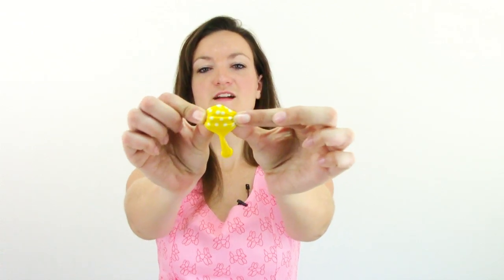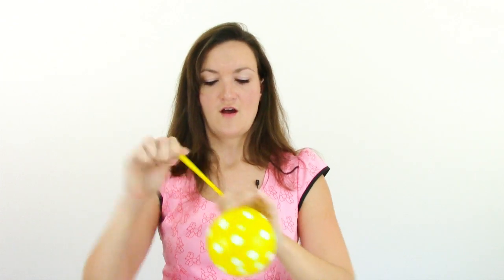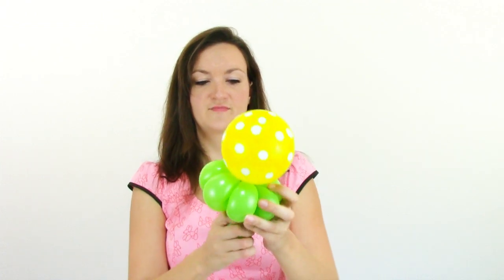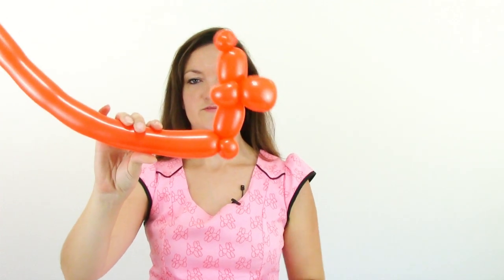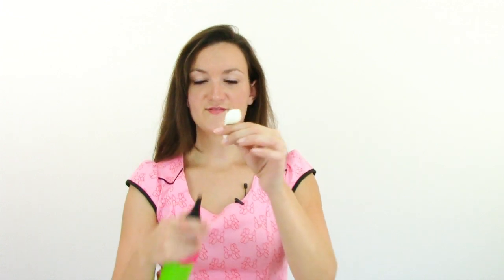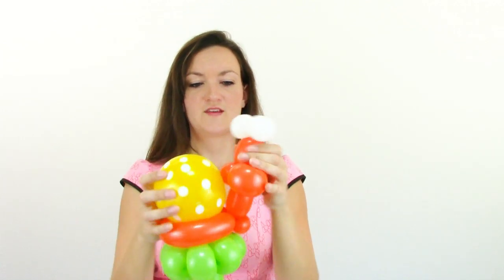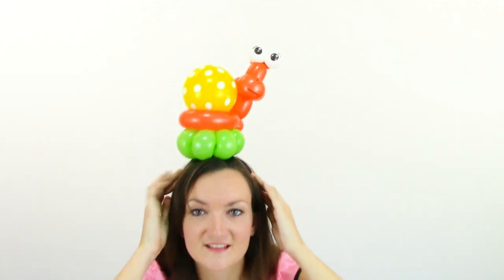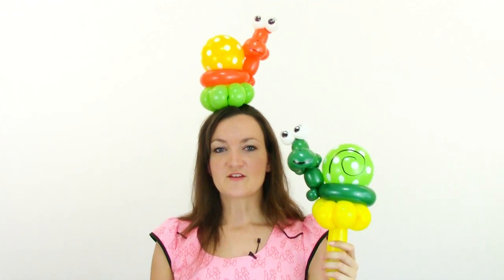Easy SNAIL Balloon Animal Tutorial - Learn Balloon Animals with Holly!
Hi Guys!  Here's a super cute little snail balloon animal that I came up with just for you guys!  Very easy but versatile also!  Can be left as a snail-on-a-stick or easily turned into a bracelet or headband!  Hope you guys enjoy this one!